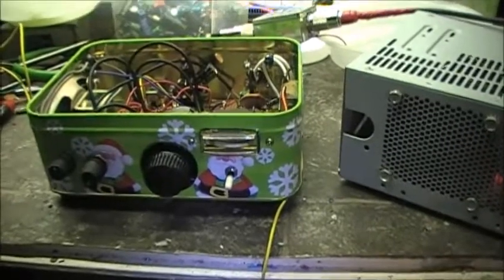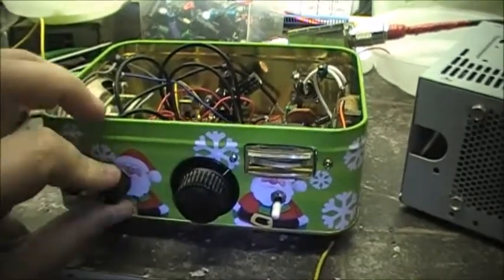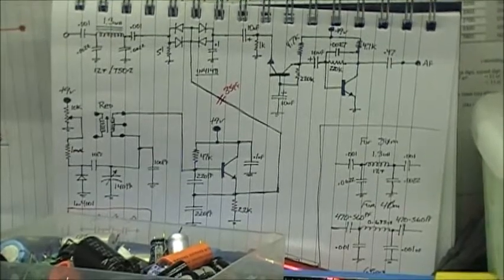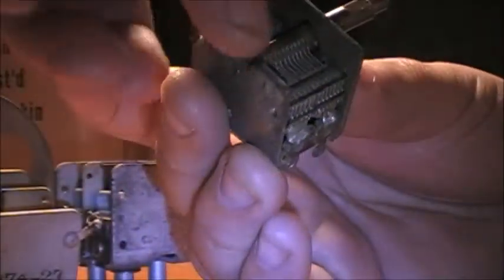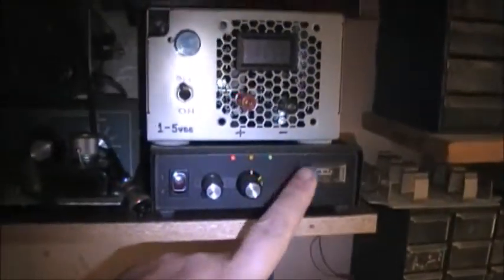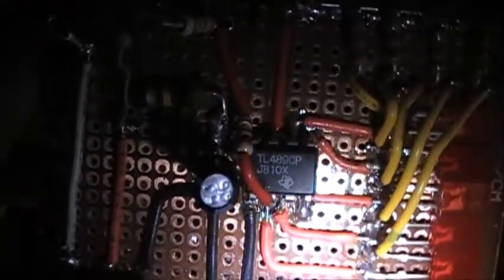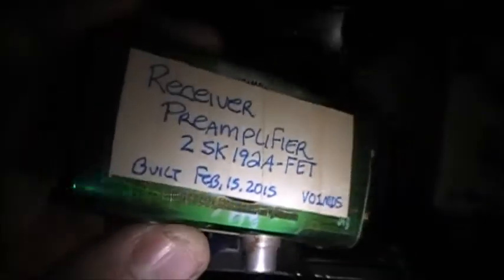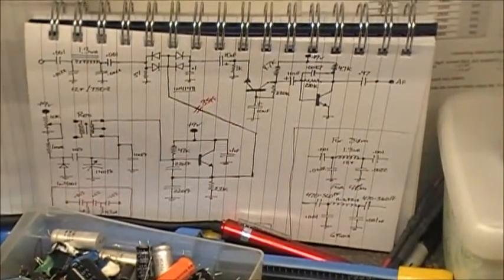Doomed receiver project with a short shack tour